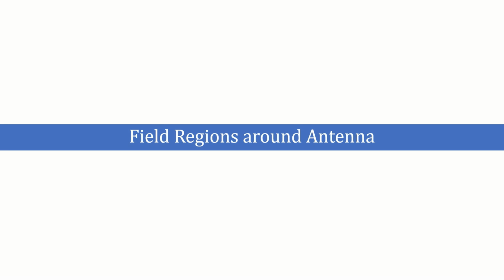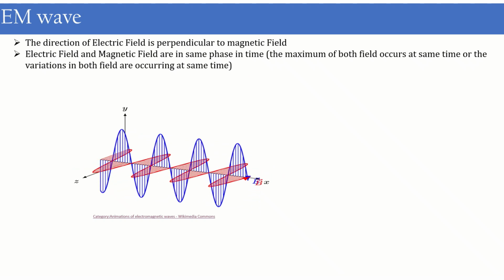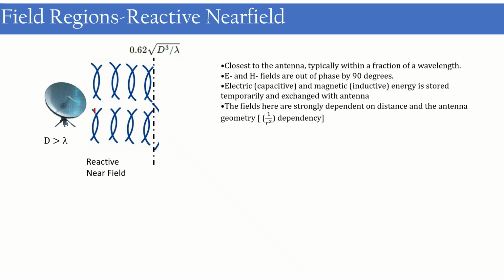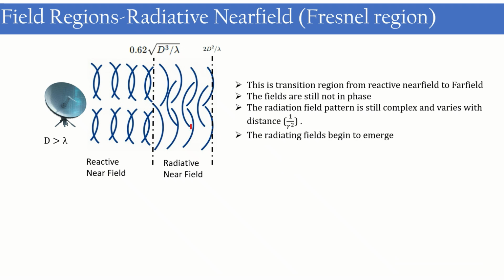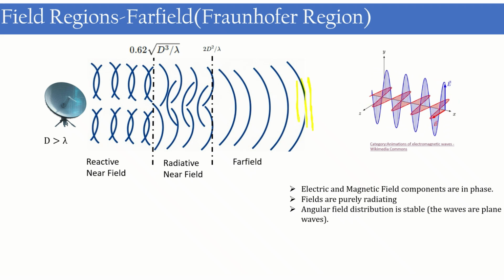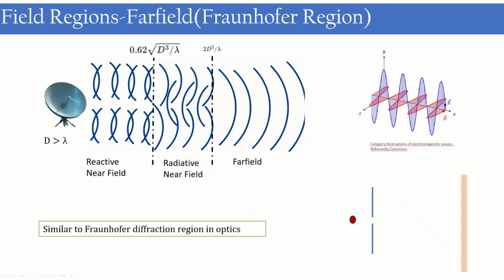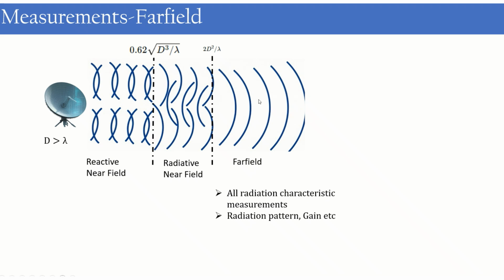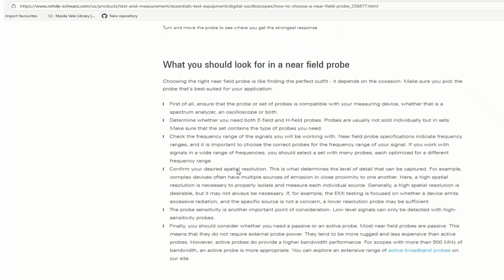Antenna Field Zones Explained |NearField and Farfield| Why the name Fresnel and Fraunhofer region?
Unlock the mystery behind antenna field zones!
In this video, we break down the three fundamental electromagnetic regions around any antenna:

🔹 Reactive Near-Field — where energy is stored, not radiated
🔹 Radiative Near-Field (Fresnel Region) — where diffraction dominates
🔹 Far-Field (Fraunhofer Region) — where true radiation patterns form

You’ll learn why these regions exist, how they’re mathematically defined, and where the Fresnel and Fraunhofer names come from in optics. This helps you understand antenna measurements, radiation patterns, radar, wireless links, and more.

Perfect for students, RF engineers, ham radio operators, antenna designers, and anyone curious about electromagnetics.

00:00 – Introduction
00:0 – Basics of EM wave
02:08 – Reactive Nearfield
03:56 – Radiative Nearfield
05:30 – Why the name Fresnel region
06:11 – Fafield Region
07:12 – why the name Fraunhofer Region)
08:12 – What is meant by largest dimension of antenna
09:00 – Farfield Region Measurement
09:54 – Nearfield Region Measurement